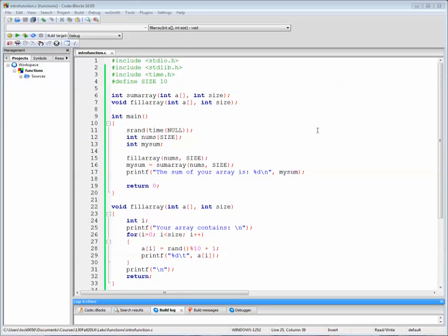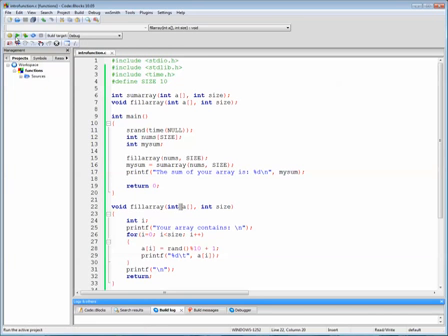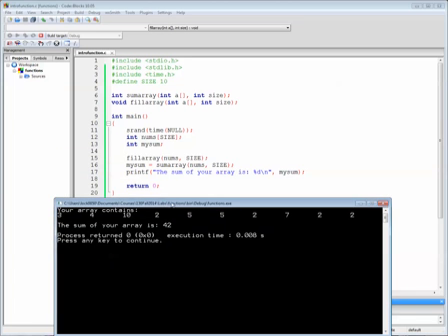CISC 130: Arrays as Parameters II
This video explains how changes to an array in a called function will affect the argument array back in the calling function